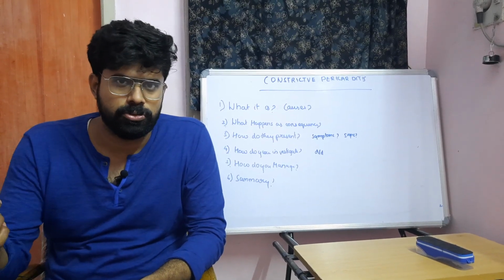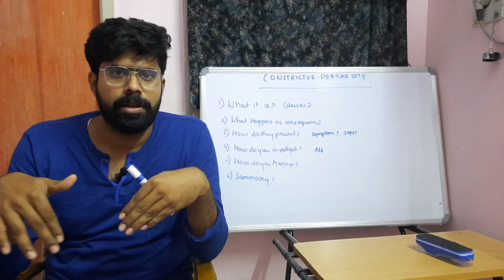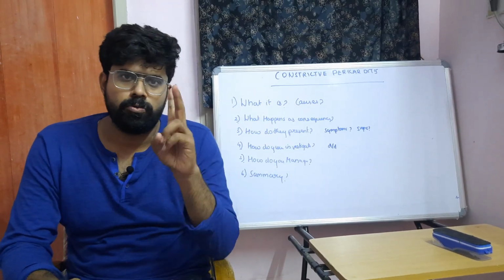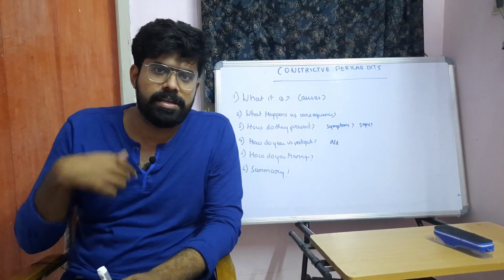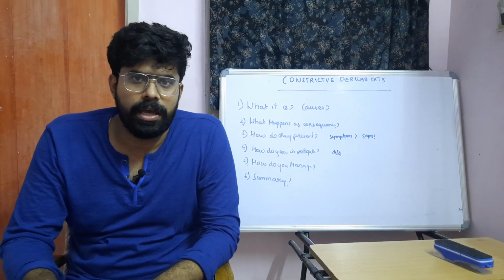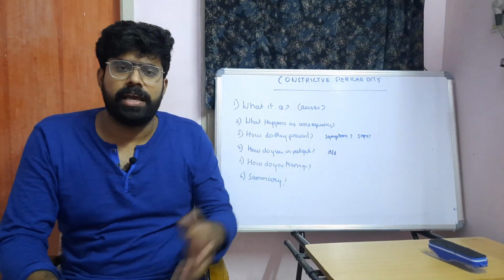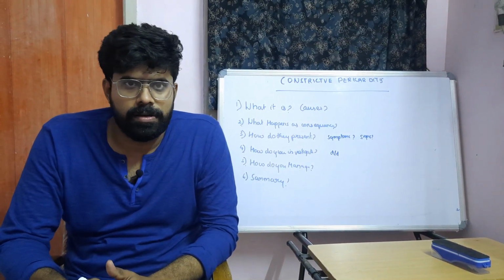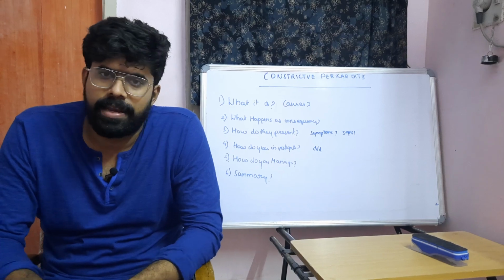PERICARDIAL DISORDERS PART 2 - CHRONIC CONSTRUCTIVE PERICARDITIS